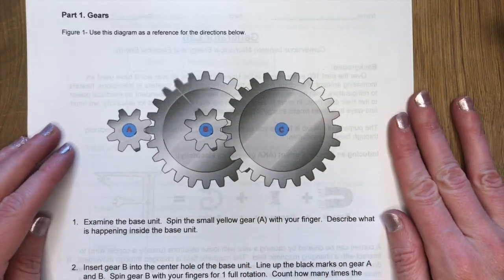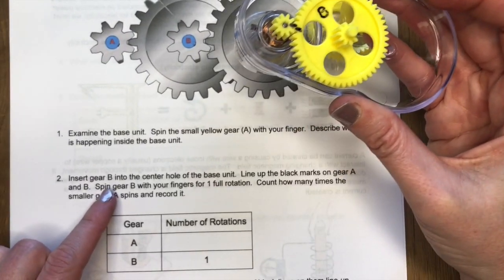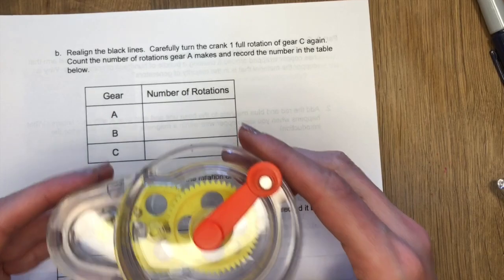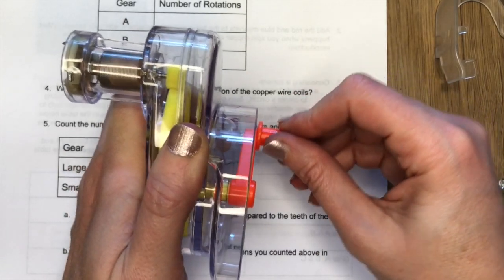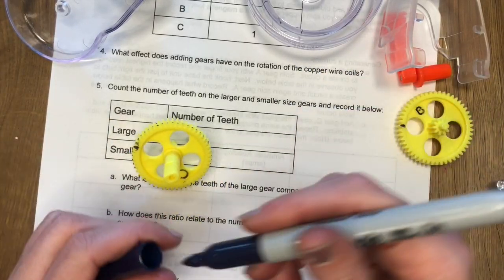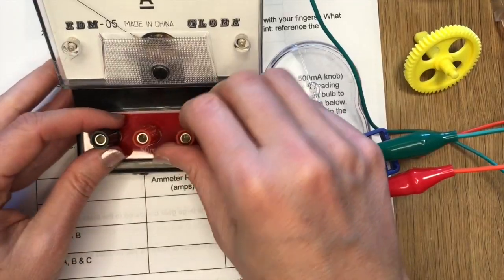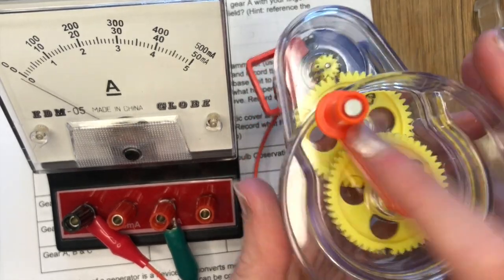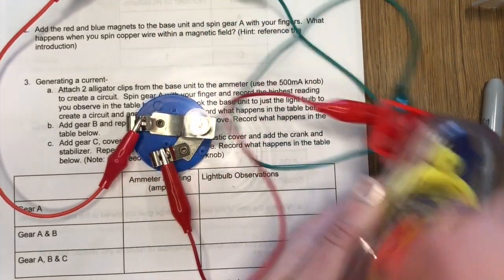Motor Generator Lab Part 2